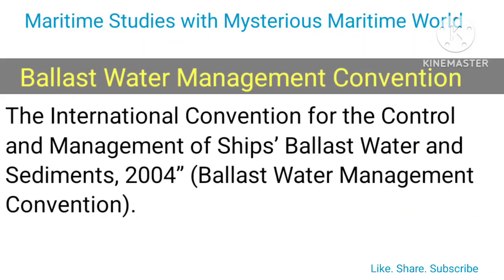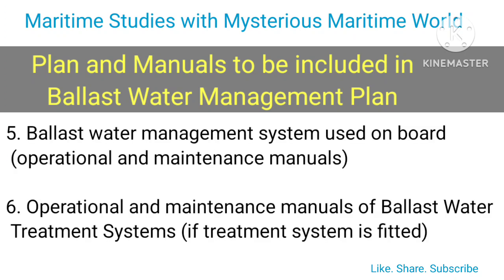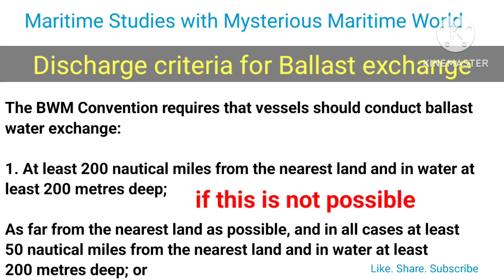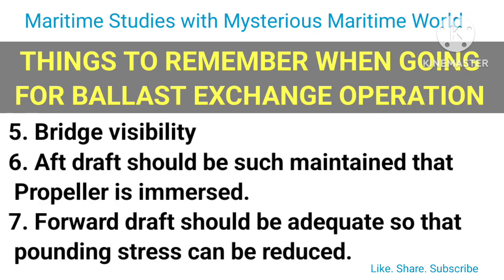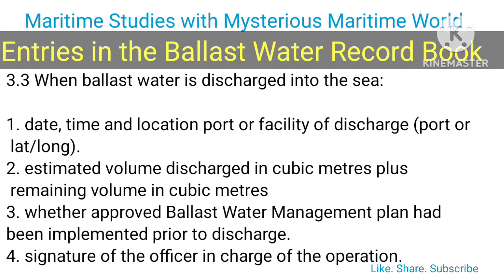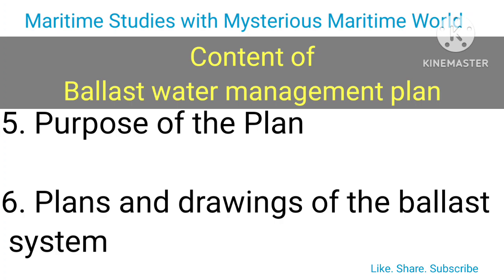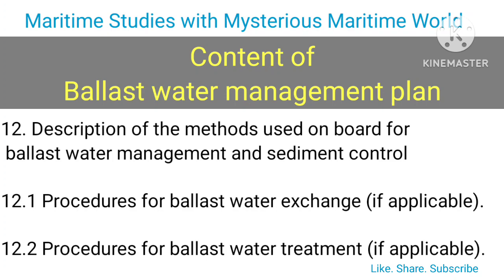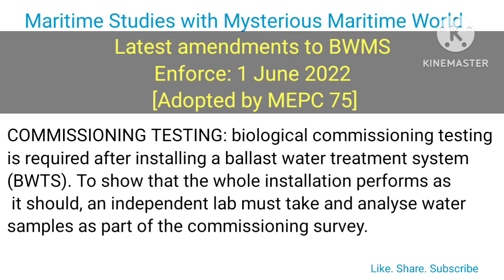Ballast water Convention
Chapters:
0:00 introduction
0:22 Aim of Ballast water Convention
0:36 Aim of Ballast water Management plan
0:46 Ballast Water Management Plan
1:16 Plans and manuals to be included in
Ballast Water Management Plan
2:10 2 Standards for discharge
2:52 Discharge Criteria for Ballast exchange
3:29 Ballast Water exchange method
4:44 Entries made in Ballast water record book
7:18 Content of Ballast water management plan